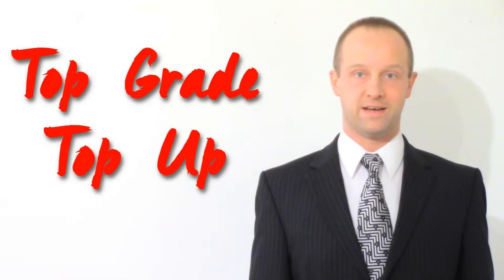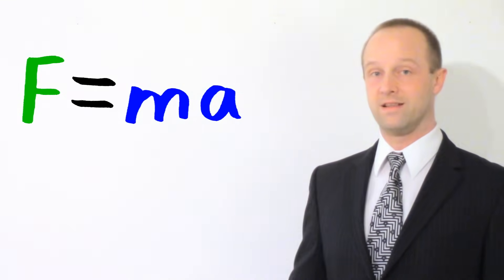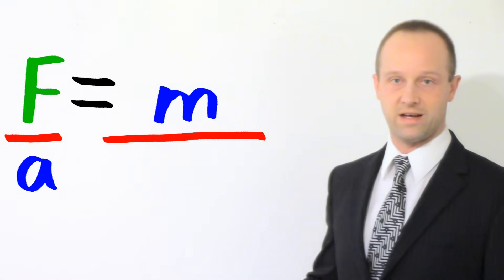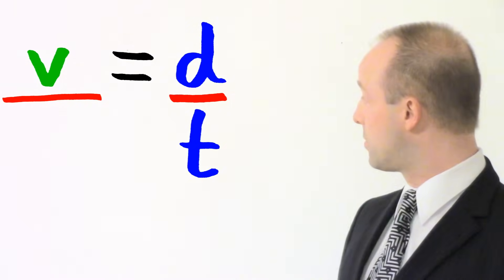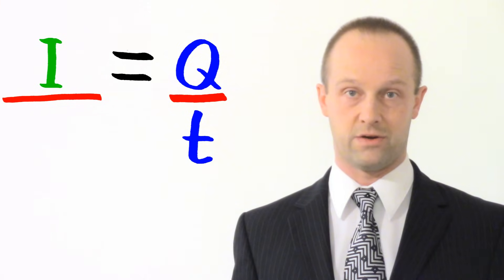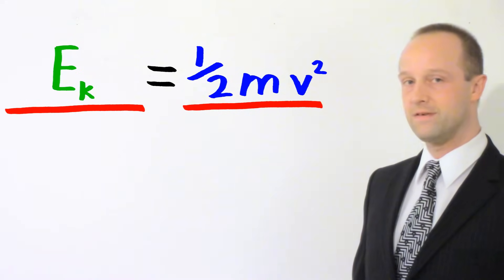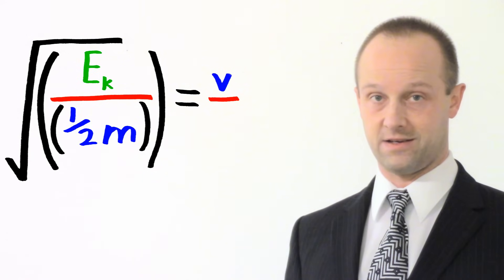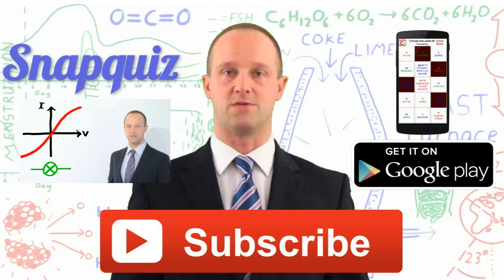Rearranging Equations - GCSE IGCSE 9-1 Physics - Science - Top Grade Top Up for GCSE and IGCSE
A secondary education revision video to help you pass your Science GCSE.  Let Mr Thornton simplify how to rearrange algebraic equations - it's easy when you know how!  No unnecessary information, just the stuff you need to know for GCSE Science revision, in a short, sweet video, to give you a Top Grade Top Up for your GCSE and IGCSE!